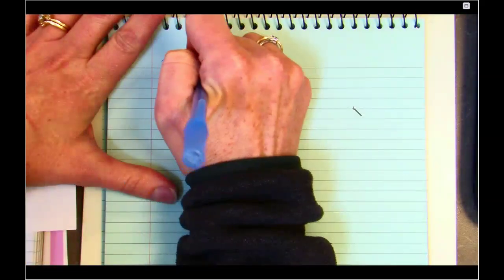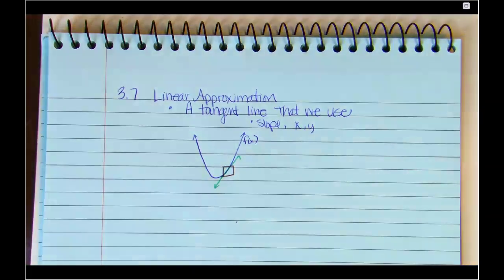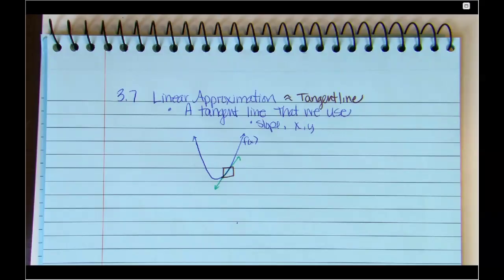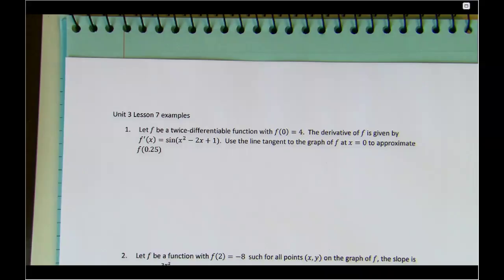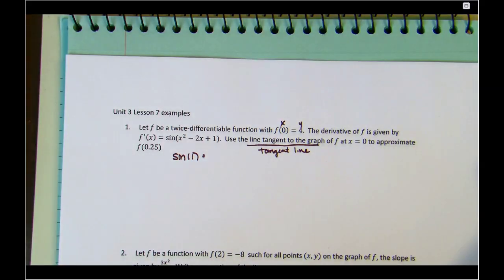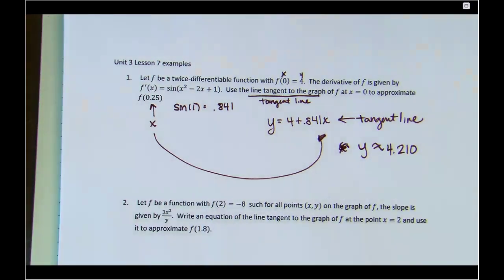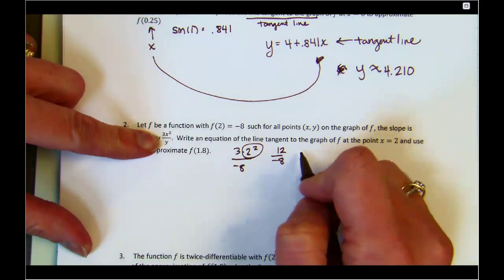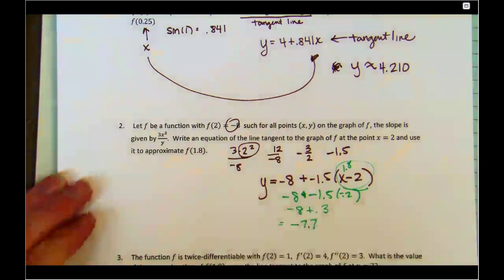Thu Jan 29 2026 12:19:47 PM